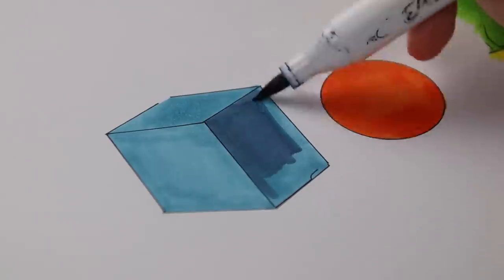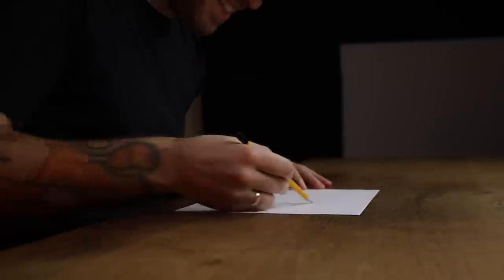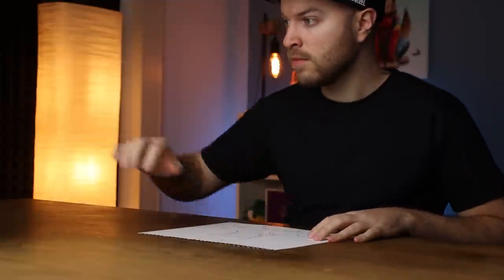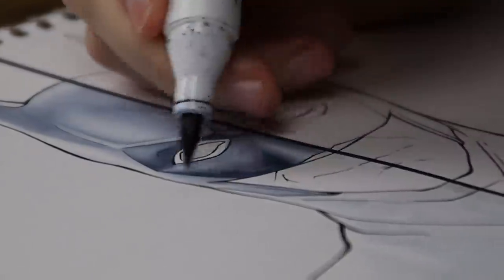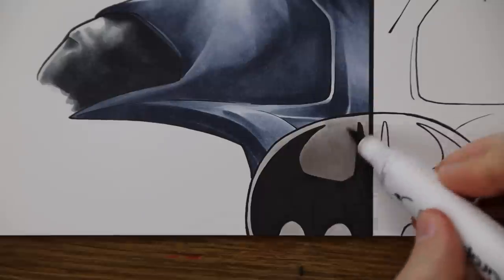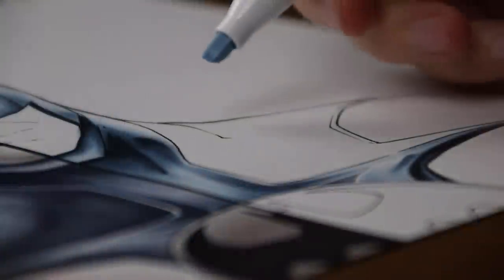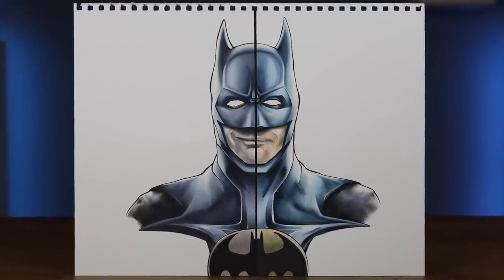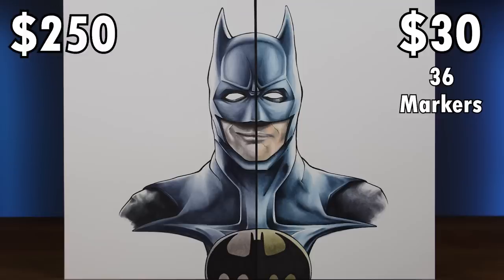$30 vs $250 MARKER ART | BATMAN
Grey is the MOST IMPORTANT Color in ANY collection, So which should YOU buy?
Today we explore the desaturated world of Grey, a 'color' I often praise as being the most useful to any and all artists.
The sets chosen today are two of my favourites so regardless of the winner, just know that BOTH are awesome, or are they?

Is there any other mediums I should compare? Let me know.

ALL Background music featured is supplied from Artlist under a paid licence.